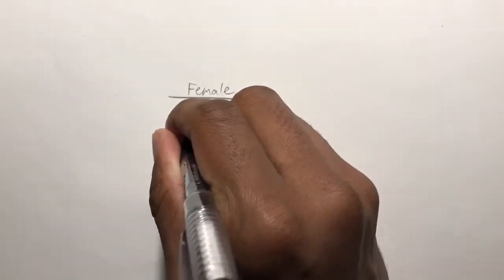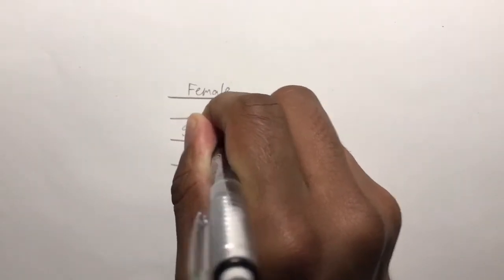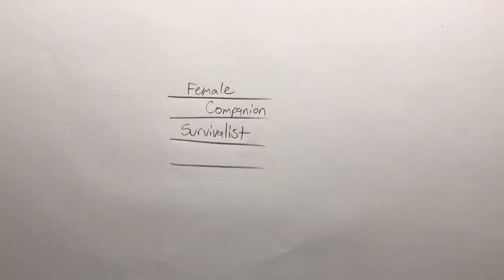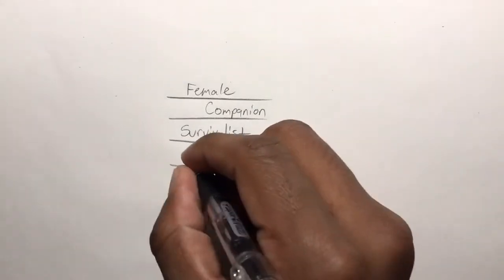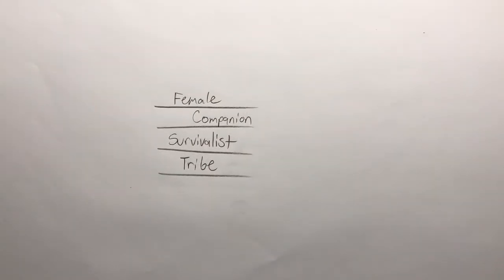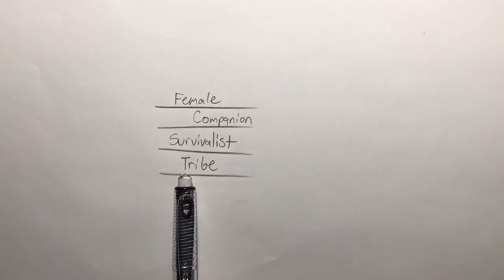How I Create My Characters | Survivalist with Wolf Companion✏️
I still don’t know what to name her. Tell me what you guys think in the comments!